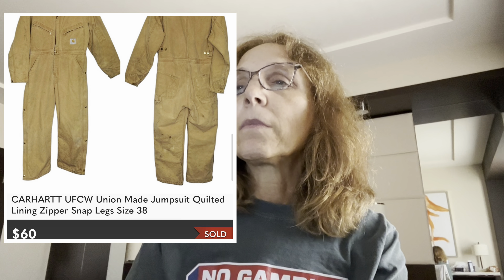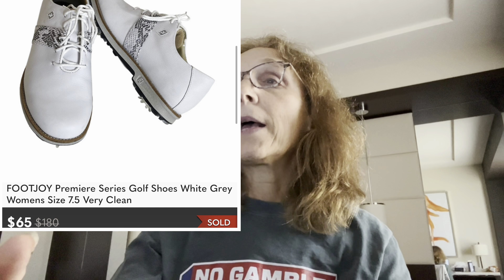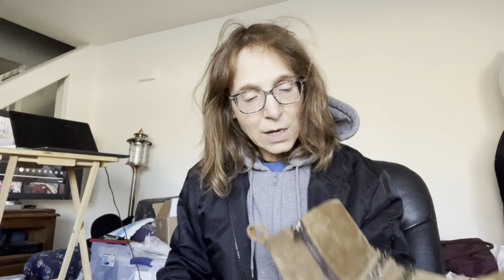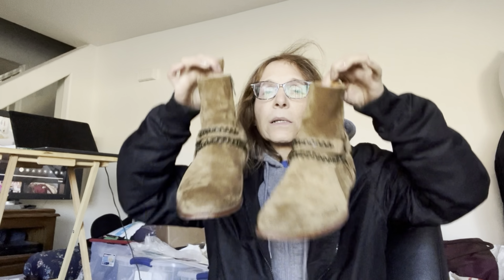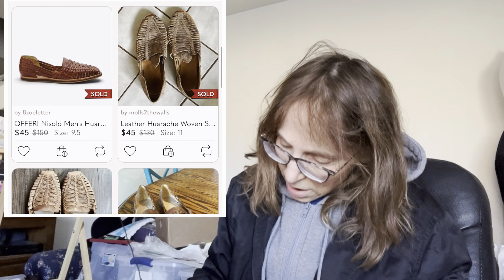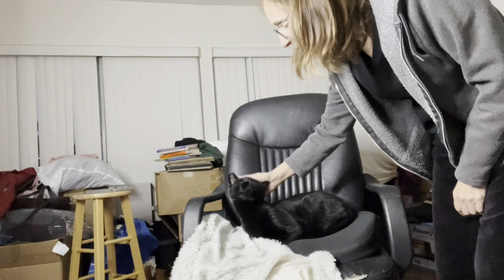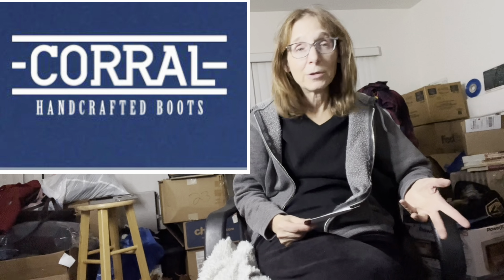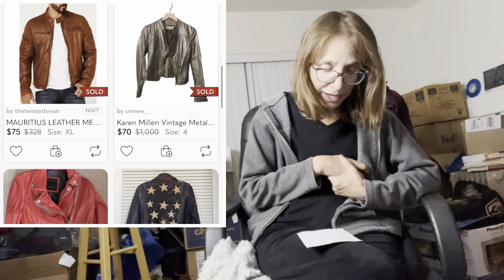Reseller Journal Auction Edition - Sold, Bought, & Lost!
I do some shopping at online auctions, and some browsing for research sake. ￼ In this video, five items that I purchased, and have sold, a haul of my latest purchases, and some brands that I missed out on, but will definitely keep my eyes open for when I am sourcing.